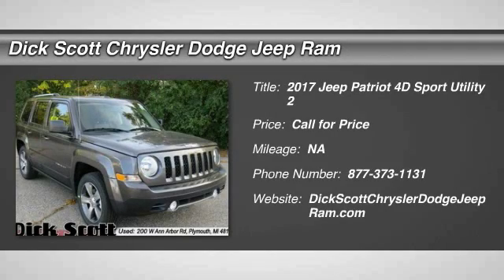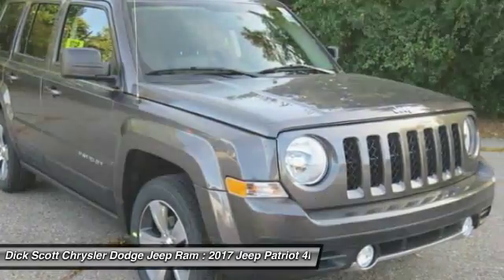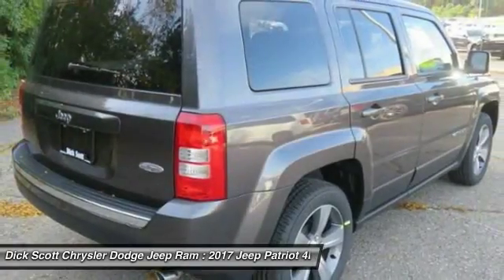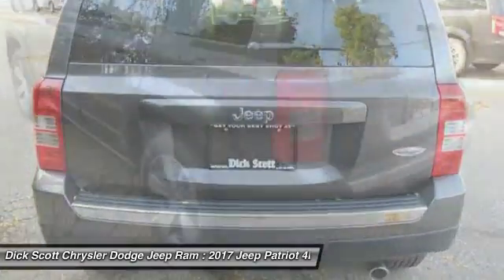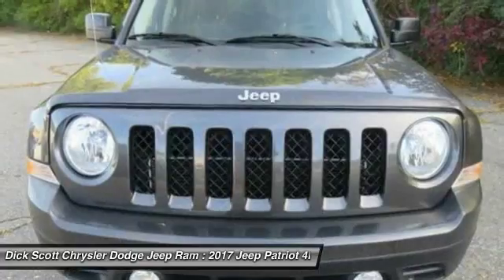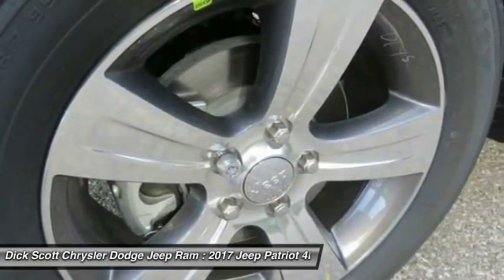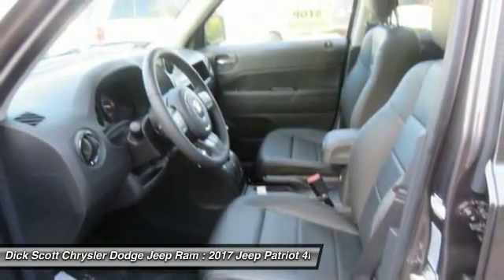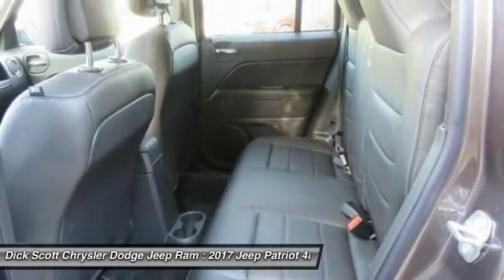2017 Jeep Patriot Plymouth MI J17P050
2017 Jeep Patriot Latitude

684 W. Ann Arbor Road

Don't miss this 2017 Jeep Patriot. It's equipped with Automatic transmission and features a Granite Crystal Metallic Clearcoat exterior. With  miles, You'll want to take this 4d sport utility home. Make a great choice today.